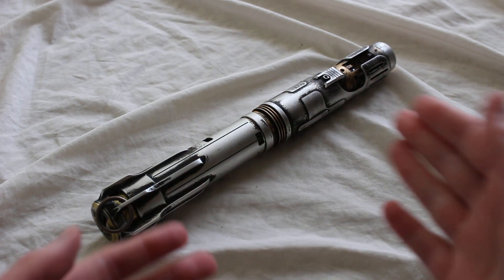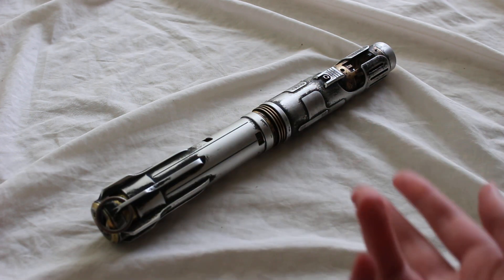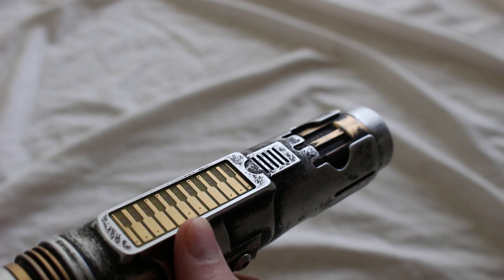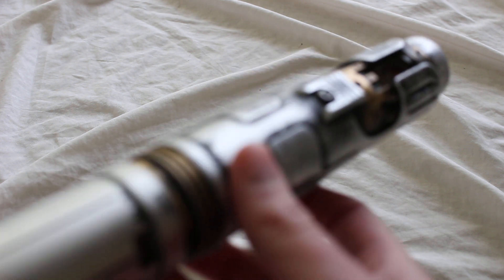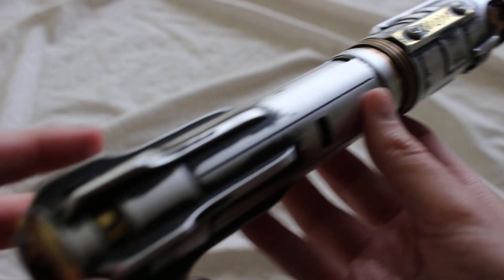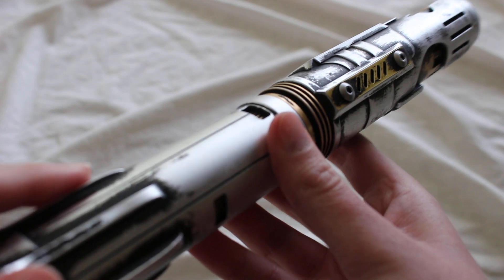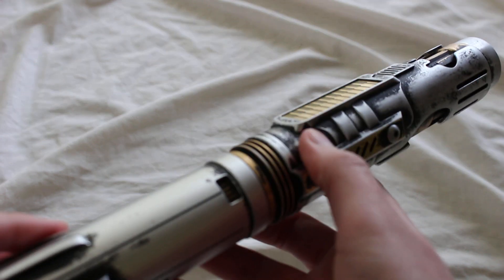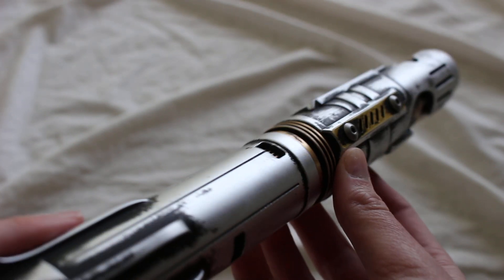Electrum Sabercrafts Lightsaber Light Weathering Explained (with example)